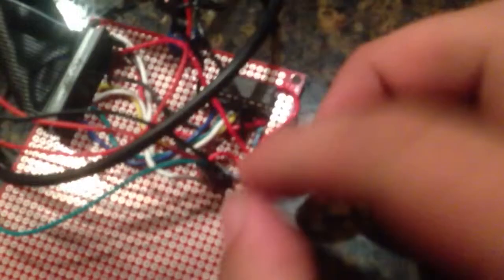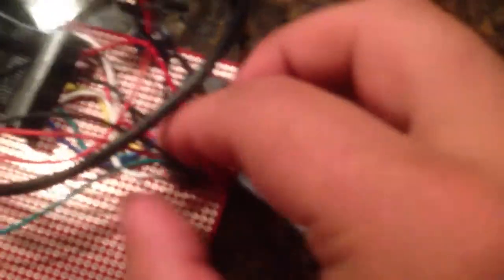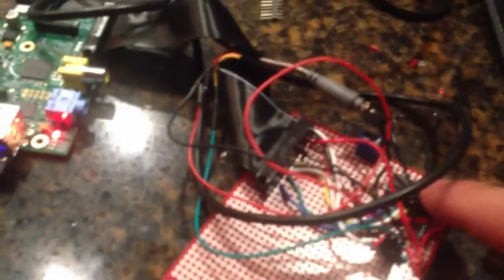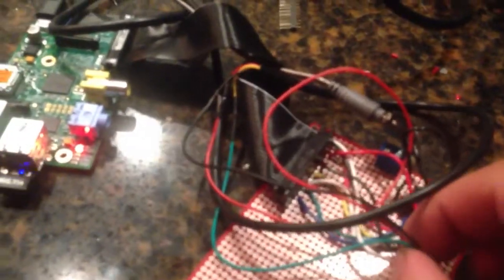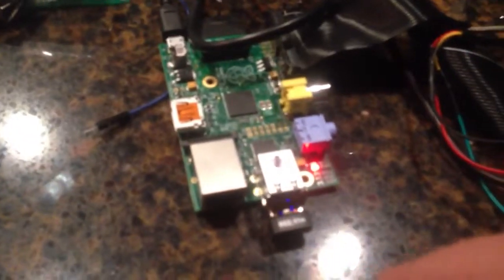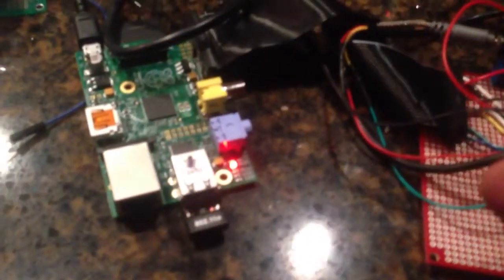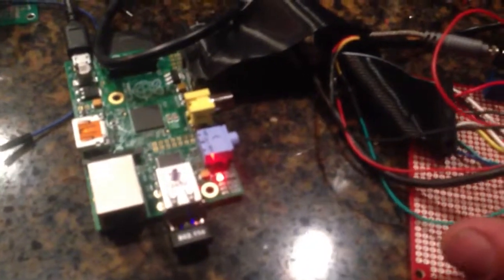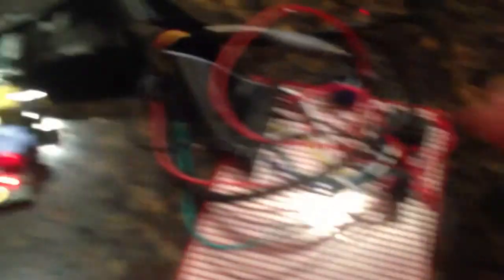Adc thermisistor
Here is the adc for the thermisistor